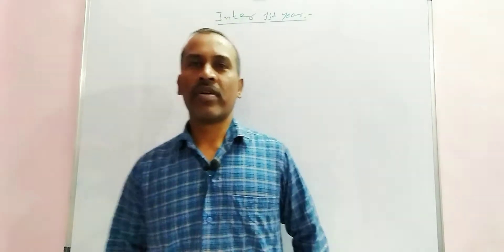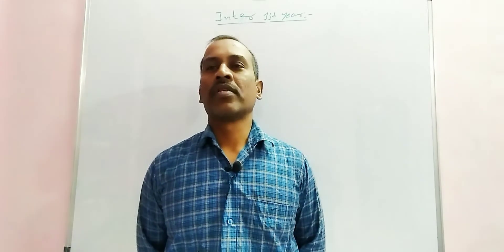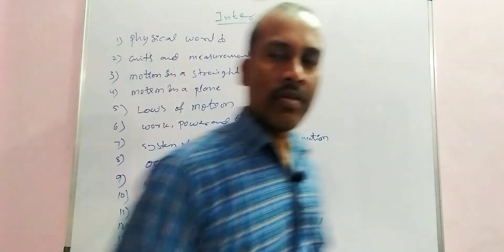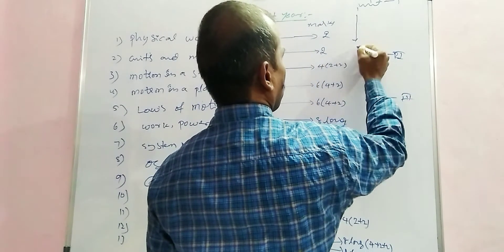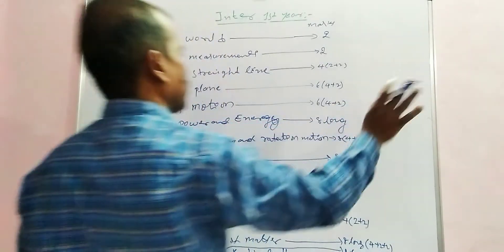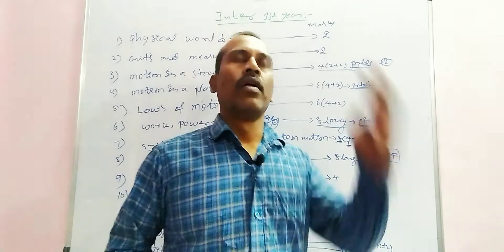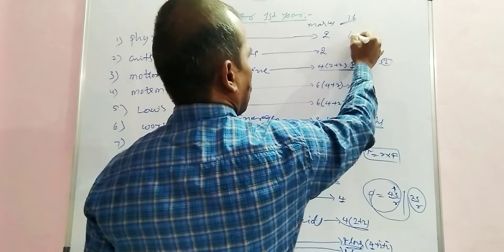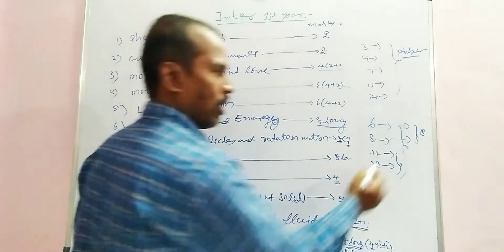Jr.Inter Physics Syllabus& It's weightage Accod to telugu academy Blue print / TS & AP / Watch it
Jr.Inter  Physics Syllabus & it's Weightage marks  according toTelugu Academy Blue print TS & AP, clear information for students. Watch it Now